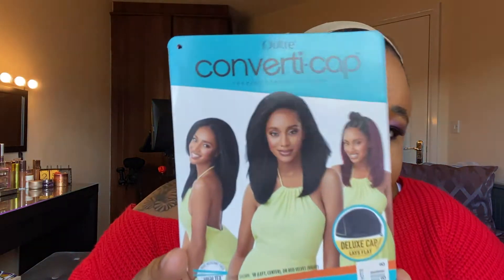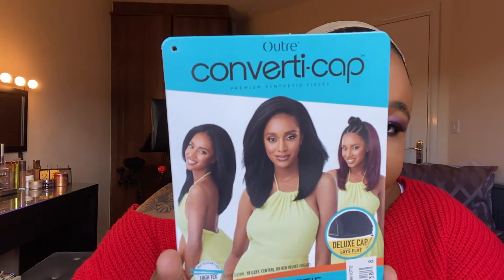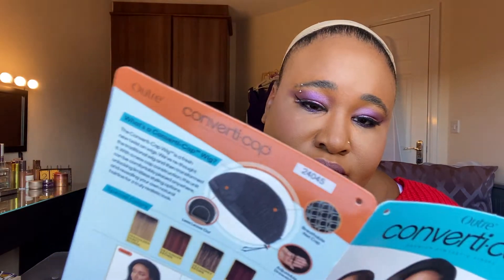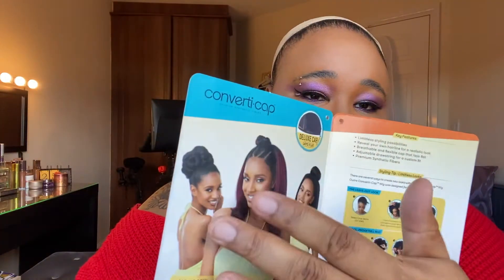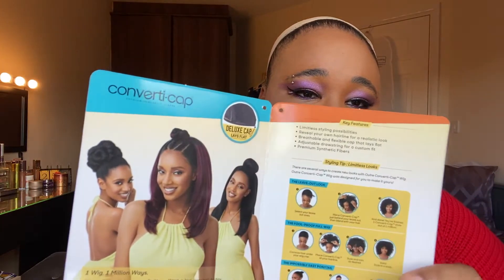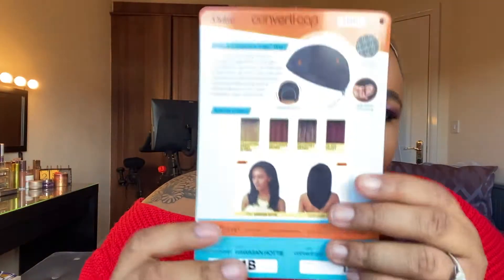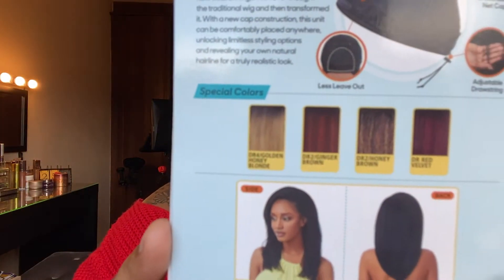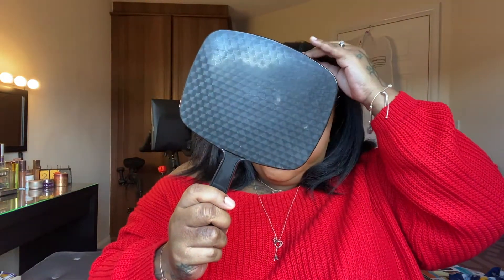HALF WIG FAIL 😩 | Outre Hawaiian Hottie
Hey all here I bring a half wig converti-cap it has a deluxe cap with apparently suppose to make it lay flat. I have to say it did NOT lay flat on my head which is a shame as the rest of the wig is lovely. I got it in the colour 1B

⏰ TIMESTAMPS ⏰
00:00 - Intro
00:30 - Intro to the channel
00:40 - Specs of the wig
02:25 - Install of the wig
04:12 - 360 of the wig
04:30 - Final thoughts
05:17 - Outro

Don't forget to L I K E, C O M M E N T, S U B S C R I B E and hit that bell so you don't miss any videos